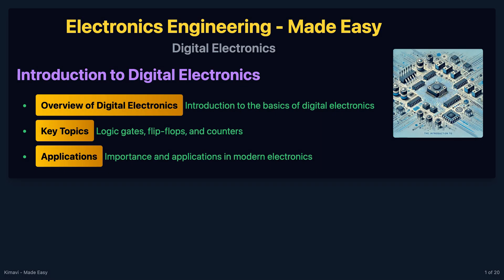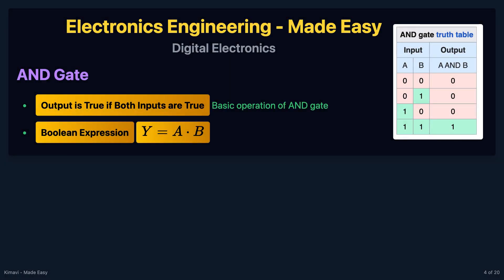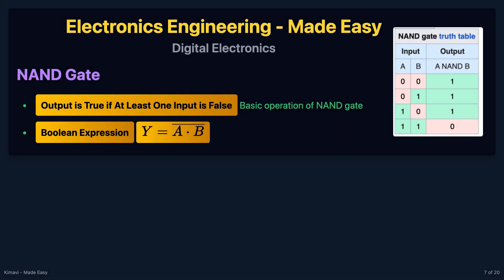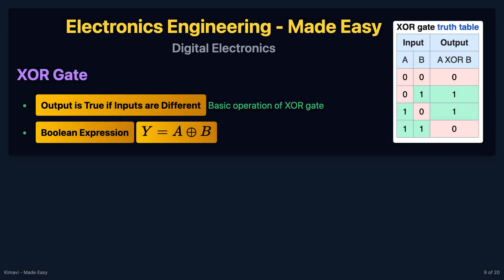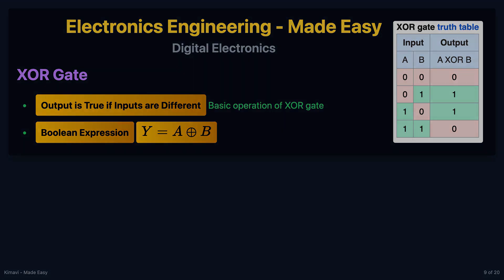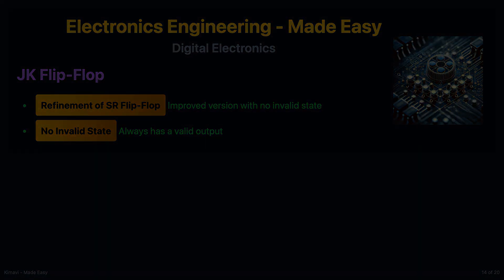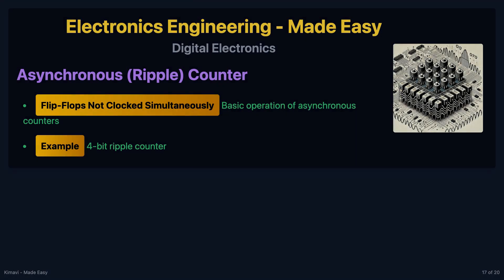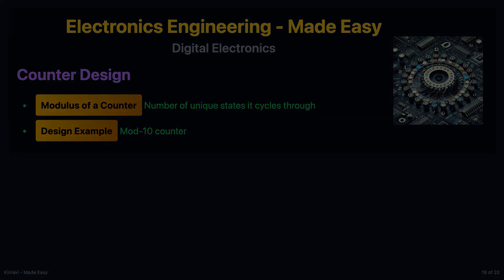💡⚡ Digital Electronics Made Easy! Logic Gates, Flip-Flops, & Counters ⚡ For Electronics Engineers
Step into the world of Digital Electronics! Learn the basics of logic gates, flip-flops, and counters—essential components of digital circuits. Discover how these building blocks power modern devices and digital systems like computers, clocks, and timers. Whether you're new to electronics or looking to strengthen your understanding, this video simplifies complex concepts with clear examples.

🔍 What you'll learn:

The role of logic gates like AND, OR, and NOT in digital circuits
How flip-flops store data and manage sequential operations
The functionality of counters in devices like clocks and timers
Practical examples of these components in everyday electronics

📚 Perfect for:

Beginners interested in digital electronics
Students learning about circuit design and binary systems
Anyone curious about the digital systems that power modern technology

Education Videos - Made Easy - By Kimavi.

For Quizzes and More Videos - Visit us at Kimavi.Com